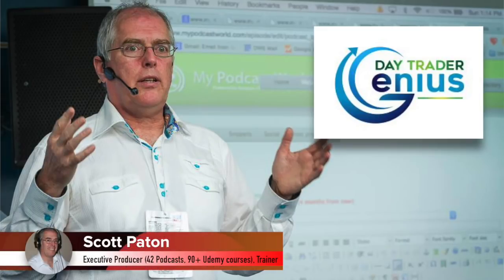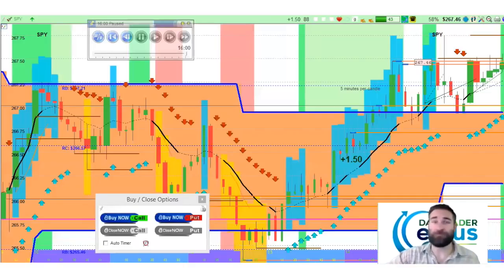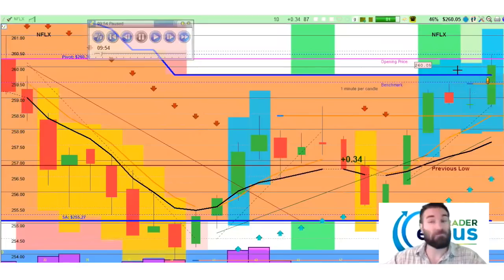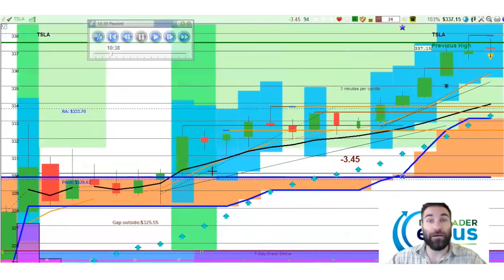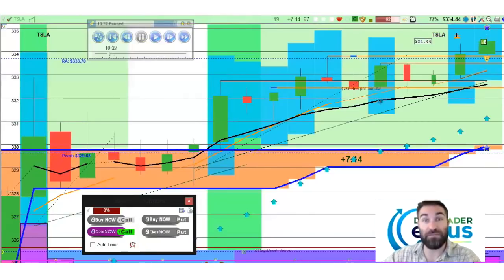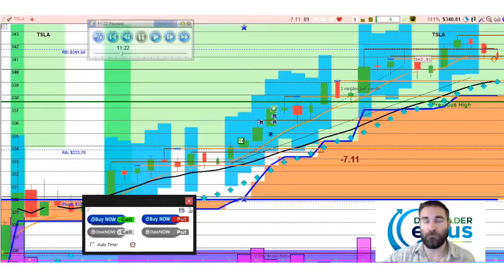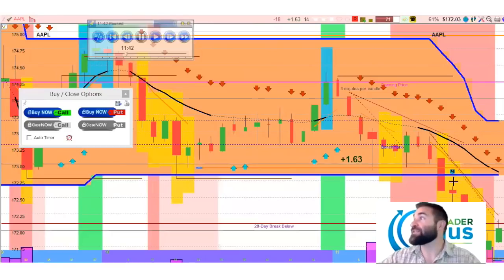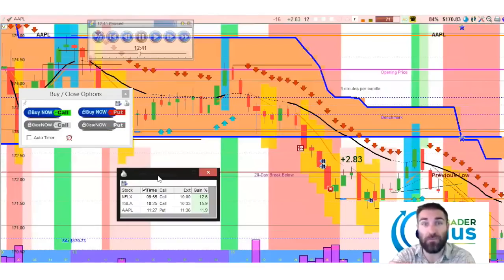Day Trading Stock Options Daily Review for November 26th, 2018 - Chart Pattern Trading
Day Trading Options Daily Review for November, 26th 2018 with Chart Pattern Trading

COURSE REQUIREMENTS:

You will need a Windows PC or Mac for trading. This can't be done professionally with a tablet.

Any content on flowtrader.com should not be relied upon as advice or construed as providing recommendations of any kind. It is your responsibility to confirm and decide which trades to make. Trade only with risk capital; that is, trade with money that, if lost, will not adversely impact your lifestyle and your ability to meet your financial obligations. Past results are no indication of future performance. In no event should the content of this correspondence be construed as an express or implied promise or guarantee.

DayTraderGenius.com is not responsible for any losses incurred as a result of using any of our trading strategies. No guarantee of any kind is implied or possible where projections of future conditions are attempted.